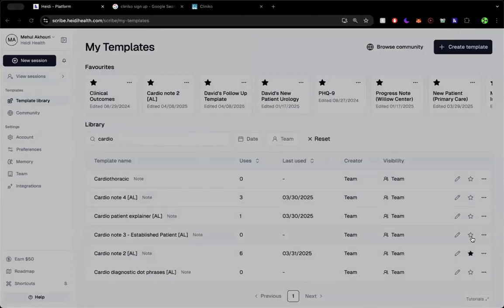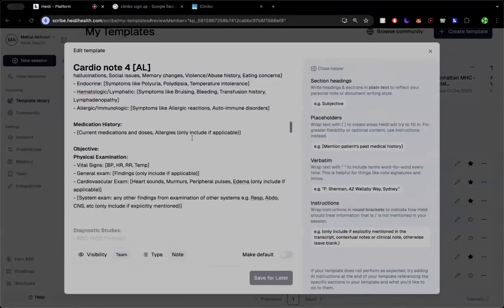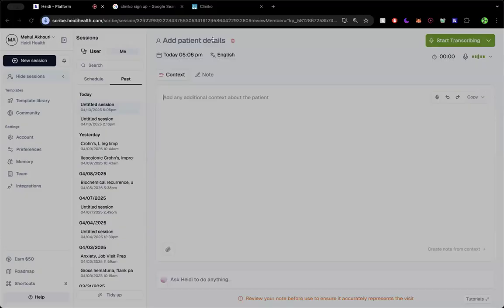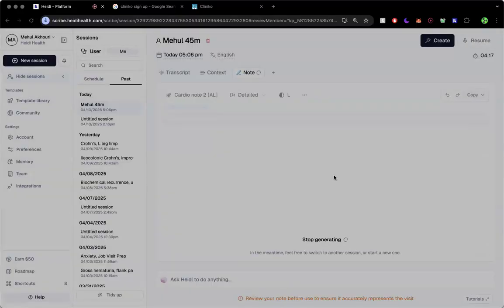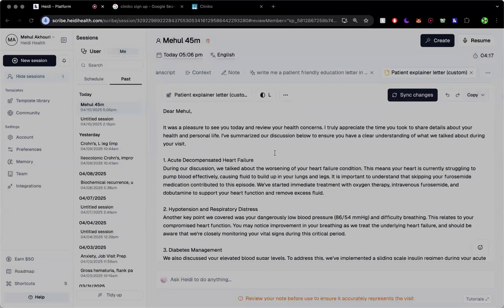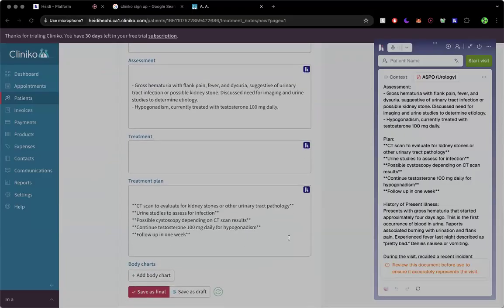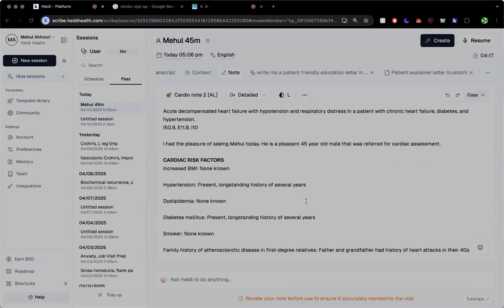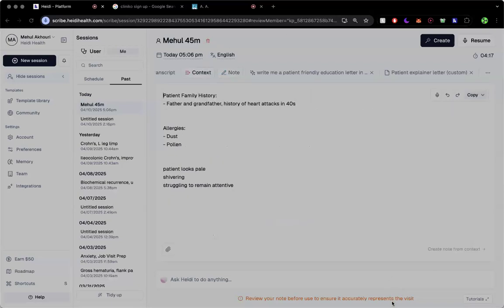AI Scribe for Cardiology: Masterclass Webinar | Heidi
Watch this webinar on Heidi for Cardiology. Learn how Heidi streamlines documentation for cardiologists with customizable templates, context uploads, attachment handling (echo/EKG reports), and downstream documents. See live demos covering syntax, cardiac history templates, pre-charting, transcription, referral letters, EMR integration, and post-visit documentation.

Timestamps:
2:10 Introductions
7:57 Cardiology-specific templates – cardiac history, arrhythmias, HF, echoes, stress tests
12:14 Demo: creating a template from an example cardio note
15:24 Surgeons and cardiologists using dictation and transcription
18:06 Example: tailored cardio note generation with uploaded transcription
22:04 Getting notes into the EMR: Chrome extension for sectional writeback or one-click copy
28:04 Using the Context tab: supplementing live transcription with copied text/observations
33:12 Q&A: incorporating context, expanding assessment/plan with clinical logic
36:47 Wrap-up: month-long pilot offer for ACC attendees; contact info

Key Takeaways:
- Heidi adapts to cardiology with tailored templates for cardiac history, investigations, echoes, and stress tests
- Templates use plain text + [placeholders] + (instructions) for custom structure and logic
- Create templates from scratch or upload existing notes for auto-structured formats
- Supports pre-charting (vitals, referrals, attachments) by staff; supplements notes with context
- Upload audio (offline or recorded) for automatic transcription and templated note creation
- Generates downstream docs: referral letters, patient explainers, education materials
- Works with EMRs via Chrome extension (sectional writeback) or one-click copy; Epic integration coming
- Handles attachments (echo/EKG summaries, referrals, faxes, scans, handwritten notes) for enriched notes
- Assessment/plan can be expanded with prompts for full clinical rationale and supporting logic

Heidi supports over two million patient consults every week, adhering to international data safety standards, including the NHS, HIPAA, GDPR, and APP, and has obtained enterprise-grade security certifications such as SOC2 and ISO27001, among others. Explore

We’re building tools that improve patient care and transform the clinical experience for healthcare providers and teams across the globe. Our mission is to double the world’s healthcare capacity by helping clinicians spend less time on admin and more time with patients.

If you're looking for an AI Care Partner that enhances clinical decision-making, automates complex workflows, and drives better patient outcomes, Heidi AI is the solution for you.